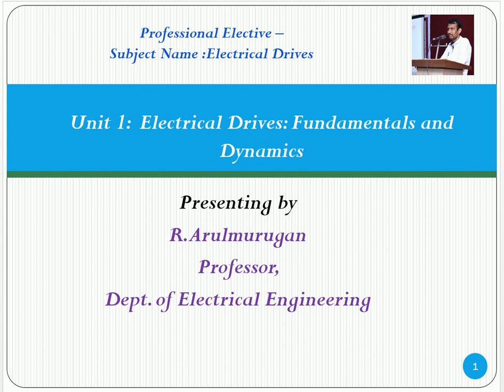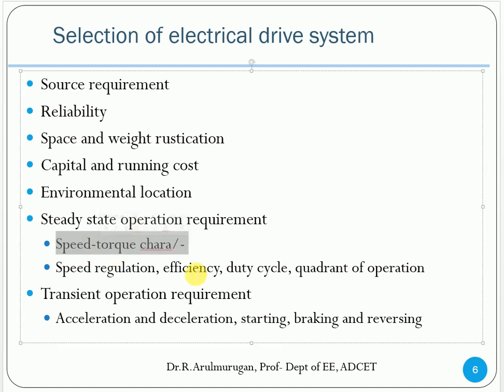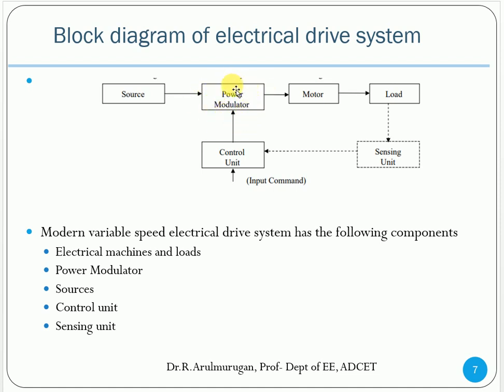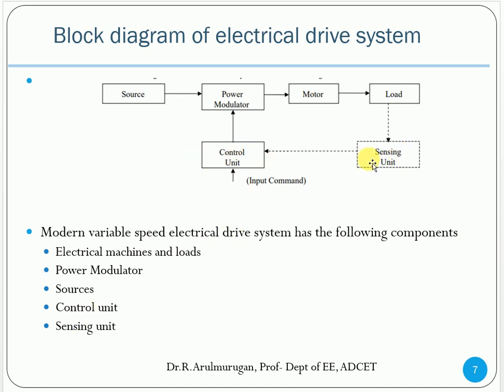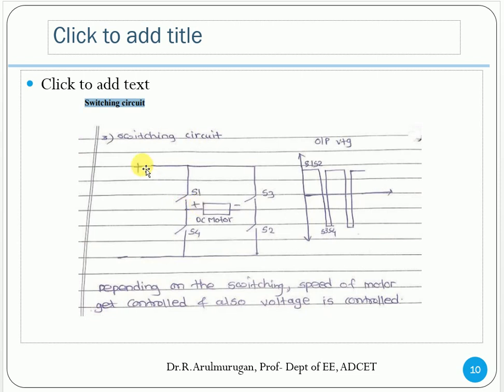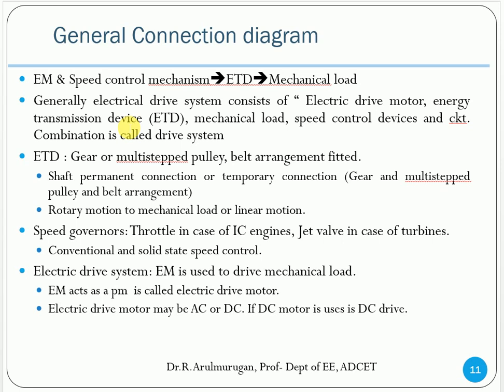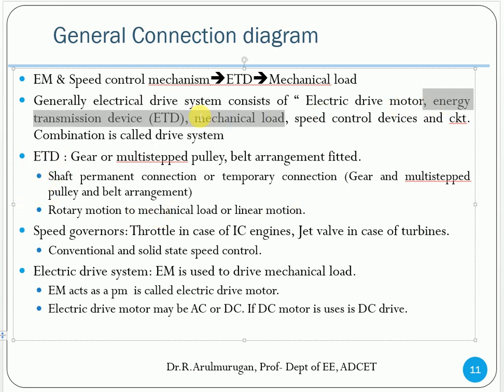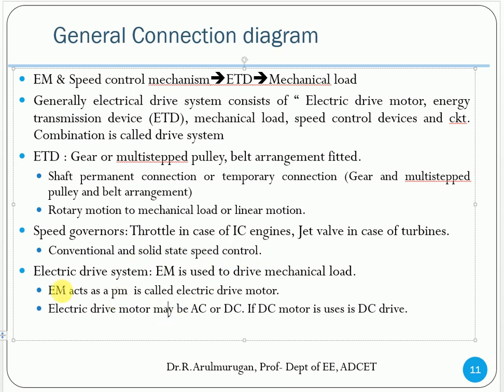Video 2 - Electrical Drives Fundamentals